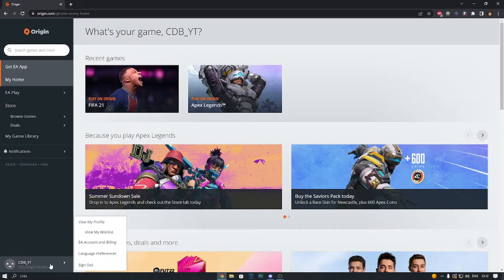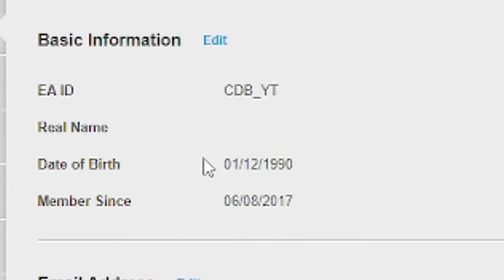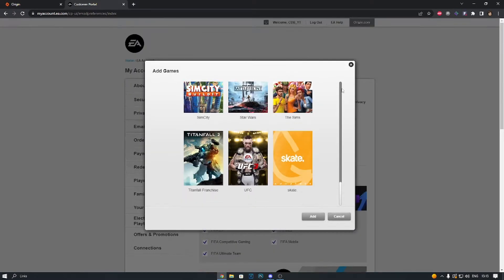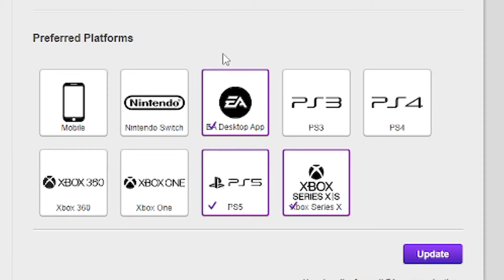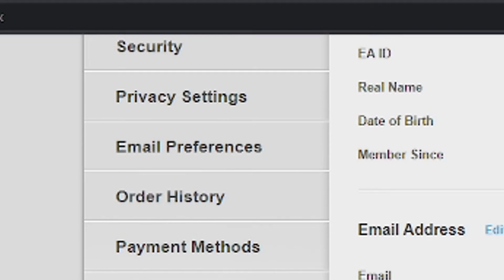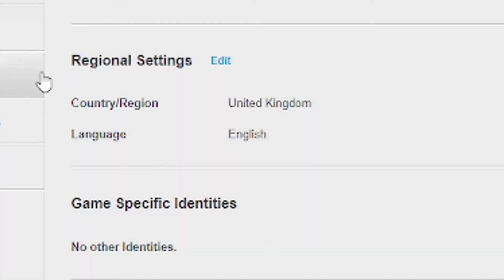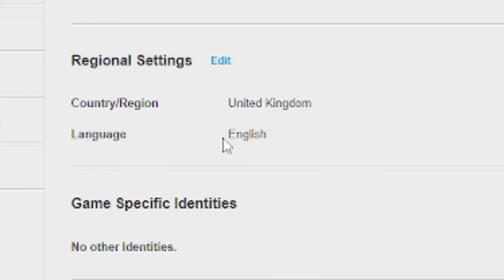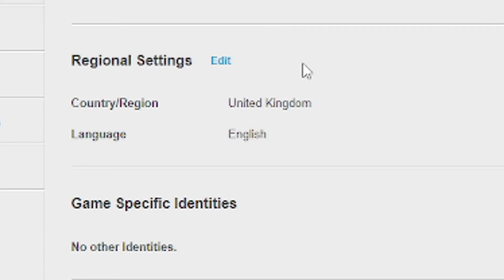PLAY FIFA 23 TODAY! How To Get Access to the Fifa 23 BETA!!!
Title: PLAY FIFA 23 TODAY! How To Get Access to the Fifa 23 BETA!!!

Yo boys! Today we have a tutorial on how to get the beta in FIFA 23.

Make sure to use code "CDB" In the Fortnite item shop

Use Code: CDB

Some info about my channel:
I pride myself on creating unique and original content, all produced by myself (CDB). I plan to upload daily FIFA 22 content to Youtube, the content I will be producing on FIFA will be wide and entertaining, for example one day I might upload a fifa pack opening, and the next day I might upload a fifa player review.

For every thumbnail of this series (SHOULD YOU DO THE SBC?) I use the following websites to help with the graphics

I use FIFARosters to get the card of the newly released SBC card or the Objective card (depending on what EA decide to release on FIFA 22 that day)

I use FootyRenders to get a cut out picture of the footballer of the newly released SBC card or the Objective card (depending on what EA decide to release on FIFA 22 that day)